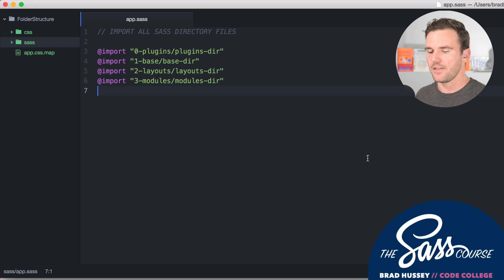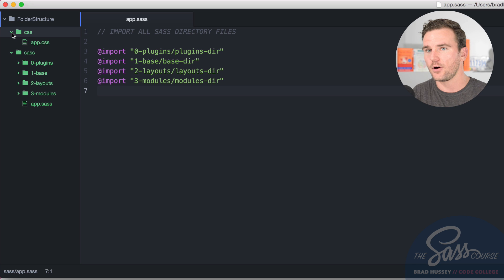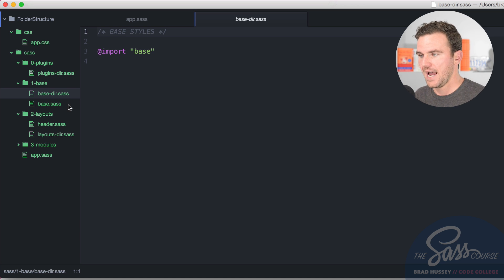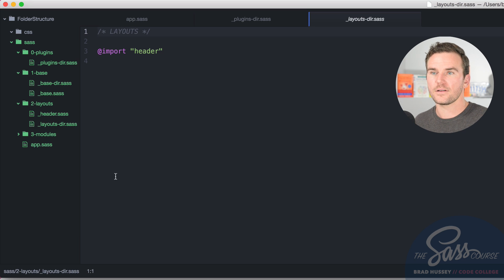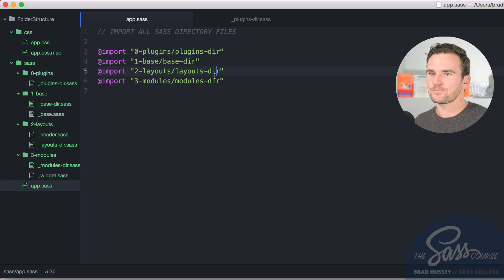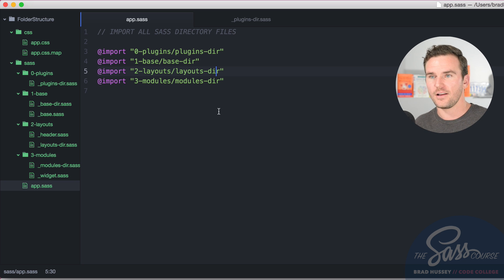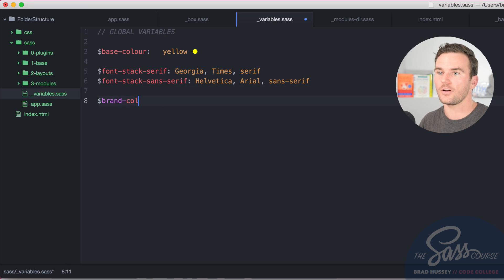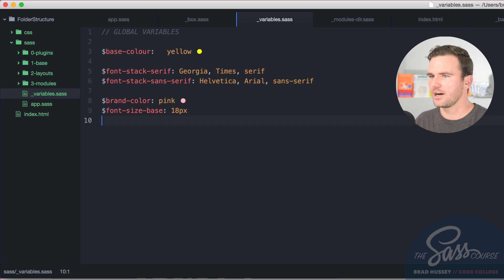[#8] Partials, Variables & Imports (Learn Sass)